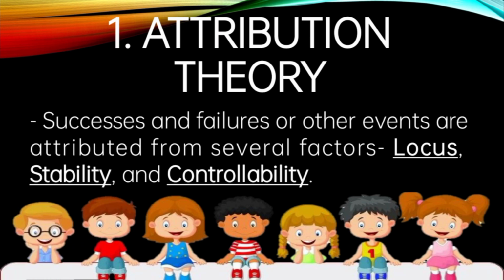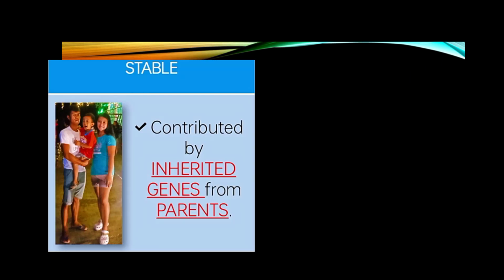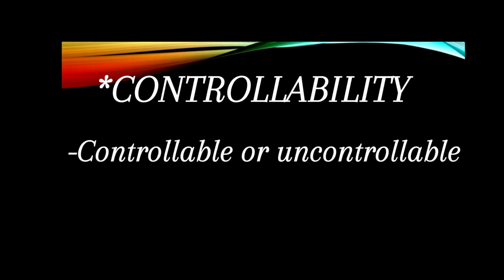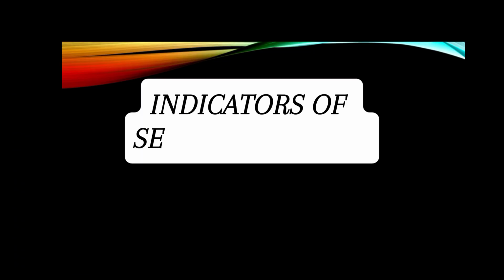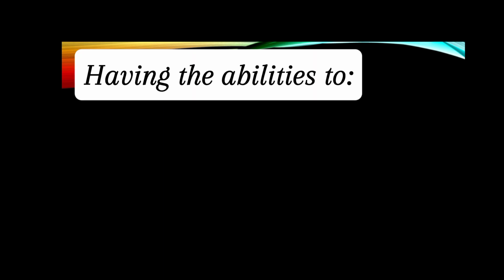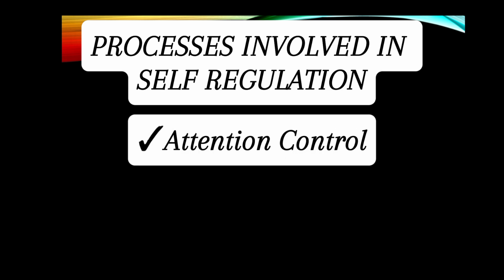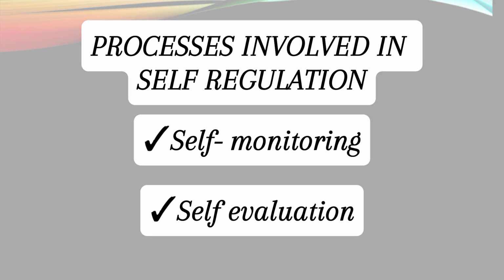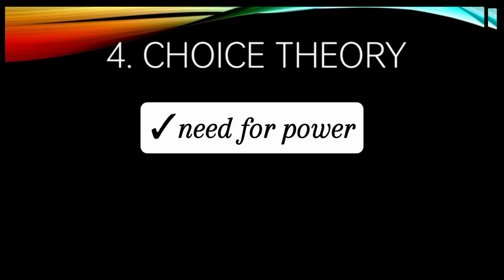THEORIES AFFECTING MOTIVATION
an output to one of our subject